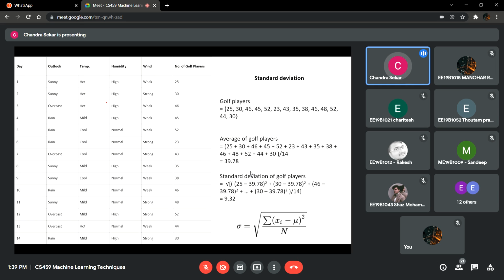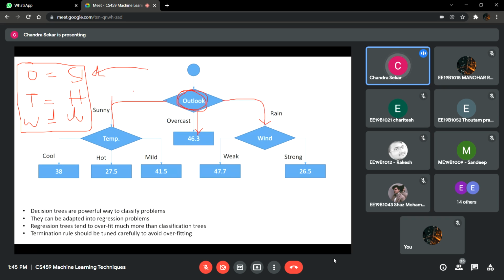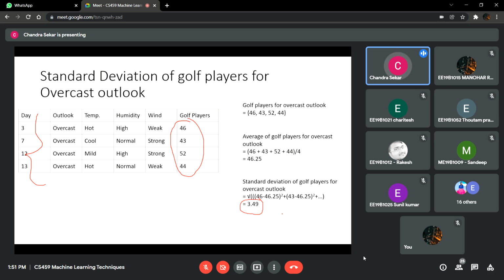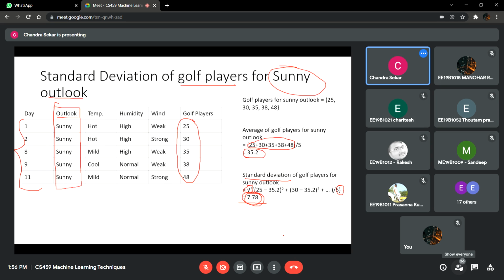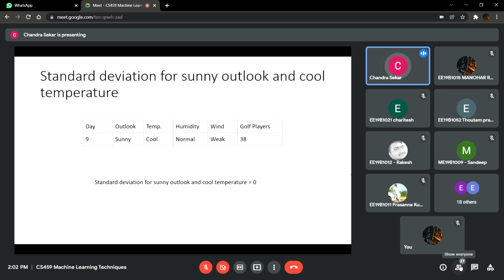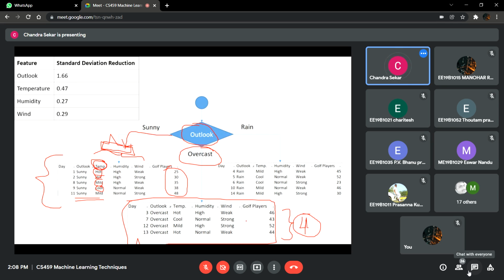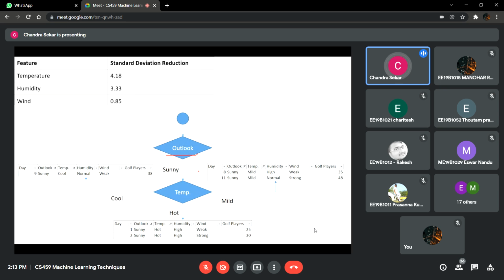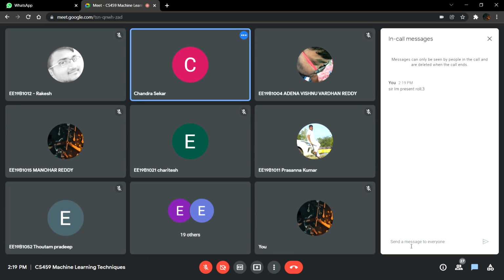ML_22_02_03-2